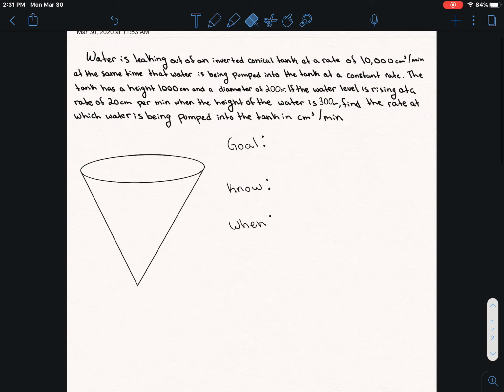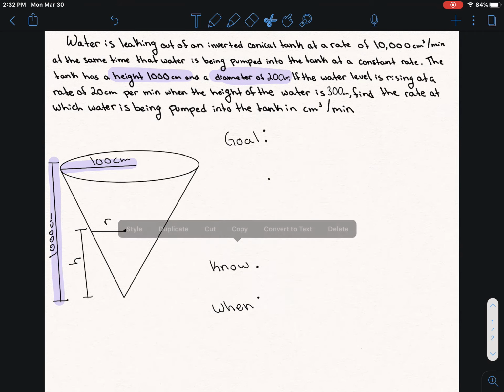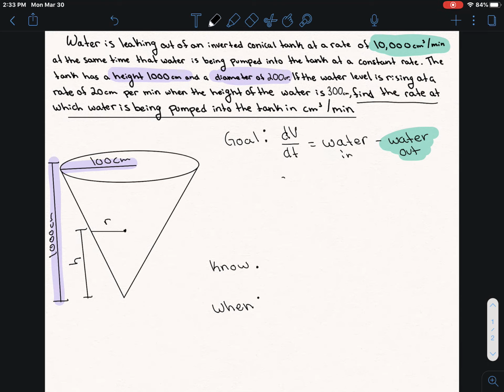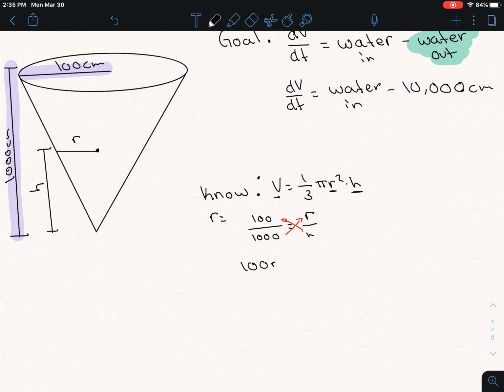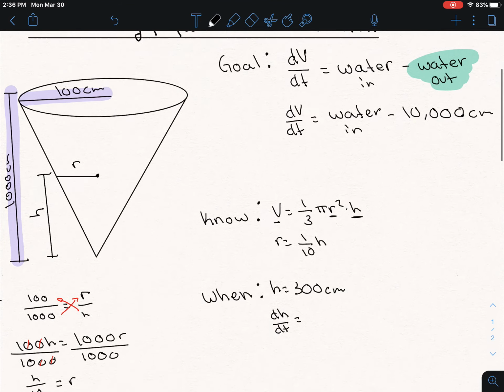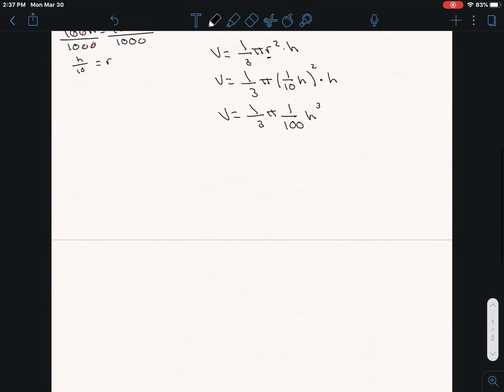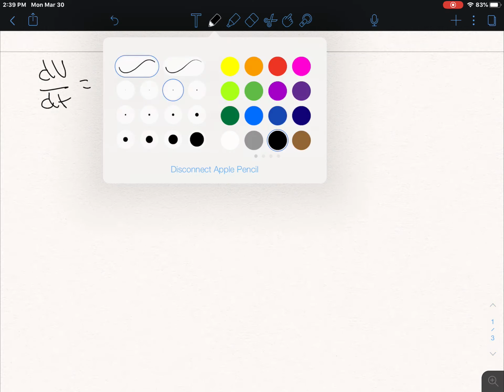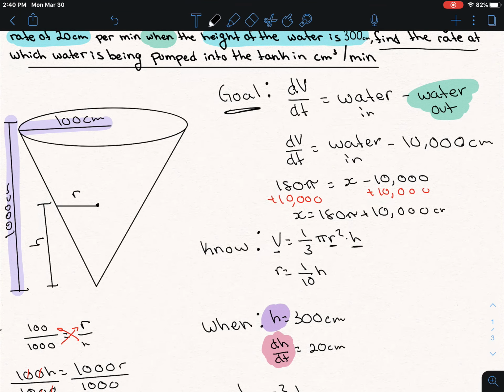Group Work #5- Related Rates